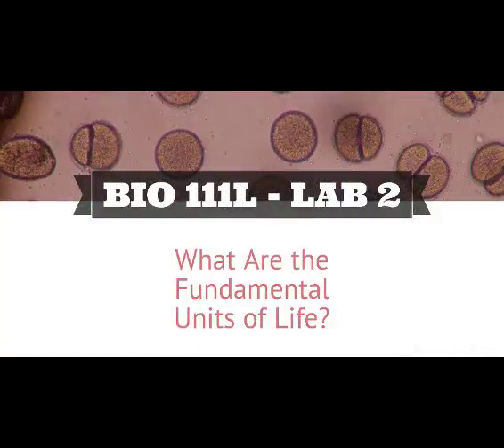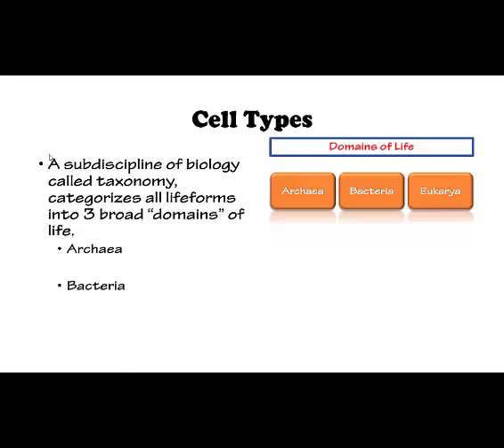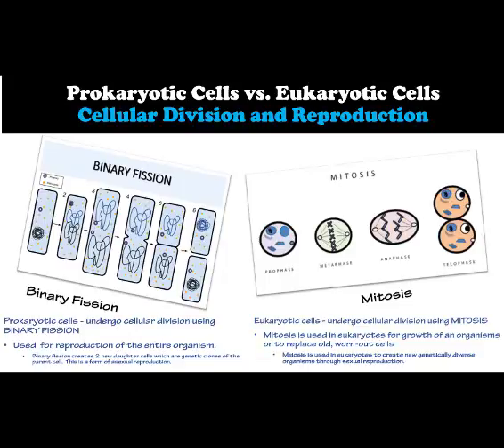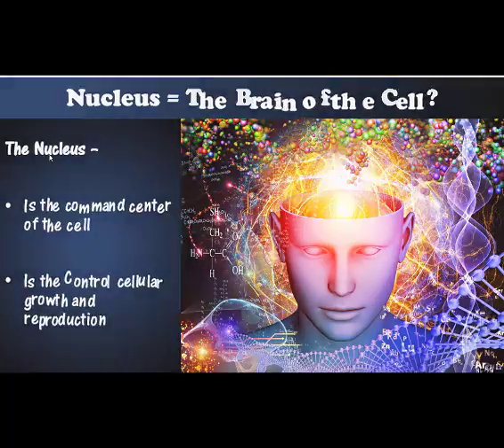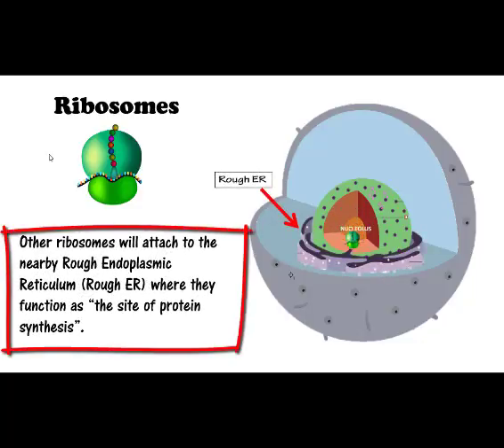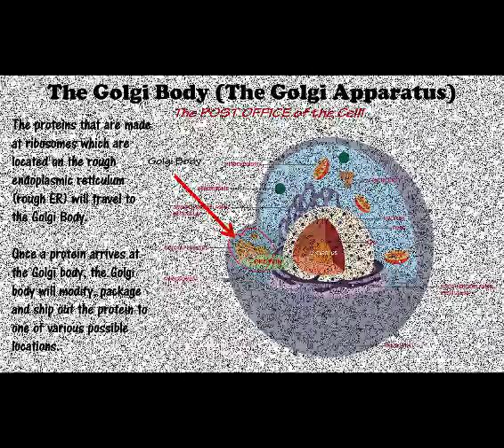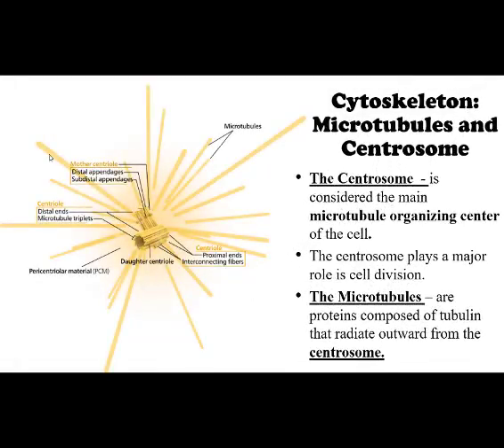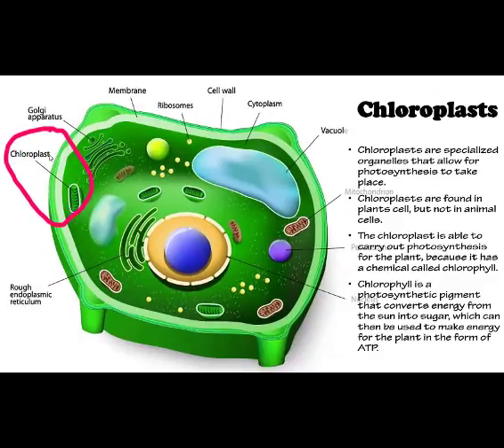lab 2 What are yje Fundamental units of Life